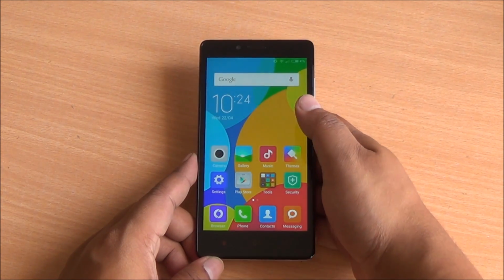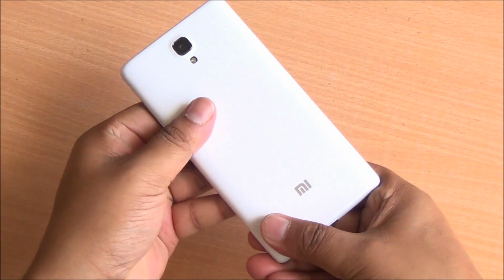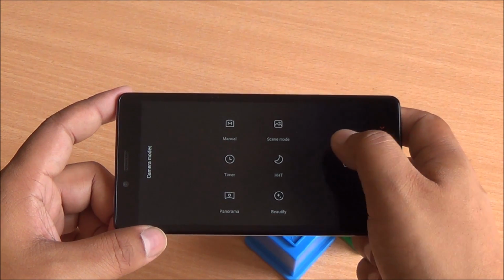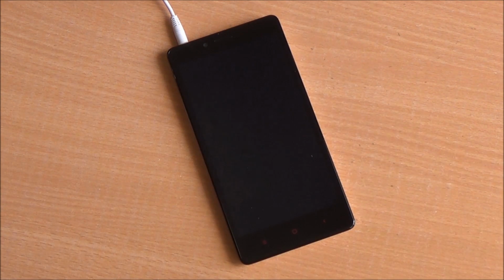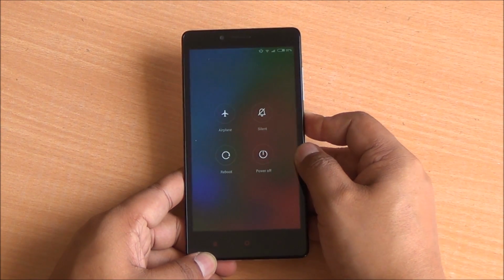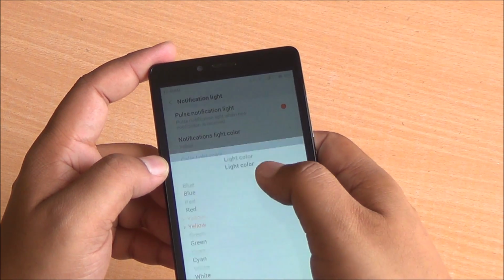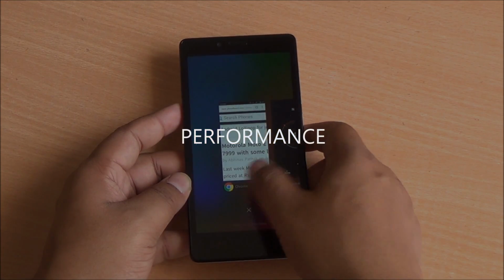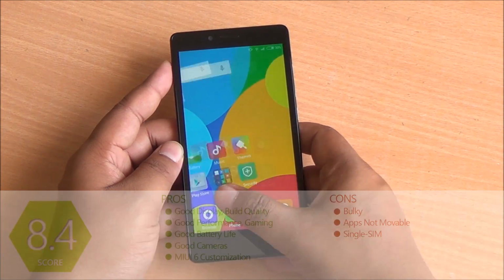Xiaomi Redmi Note 4G Review After 3 Months Usage with Pros & Cons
Xiaomi Redmi Note 4G Review after extended 3 months usage including a look at its issues, performance, build, camera, display and software (MIUI 6). The Redmi Note 4G was launched was year with 5.5-inch HD IPS display clad in Corning Gorilla Glass, quad-core Snapdragon 400 with 2 GB RAM, 8 GB ROM running Android KitKat now with MIUI 6 on top. It comes with a 13 MP rear and 5 MP front camera and a removable 3100 mAh battery.

We have time-coded the parts to the Xiaomi Redmi 2 review below:

1. Intro (00:04)
2. Build (00:41)
3. Display (01:39)
4. Network & Call Quality (01:55)
5. Camera (02:15)
6. Music Playback (03:21)
7. Video Playback (03:46)
8. Software - MIUI 6 Features (04:11)
9. Web Browsing (6:18)
10. Performance (06:33)
11. Gaming (06:45)
12. Battery-life (07:04)
13. Wrap-up - Pros & Cons (07:16)